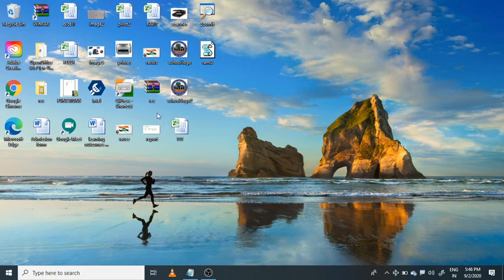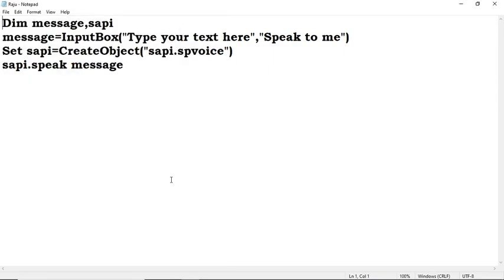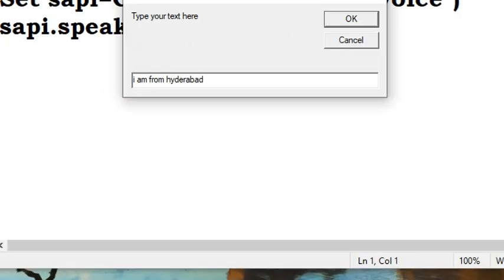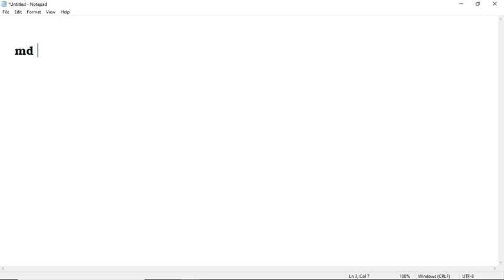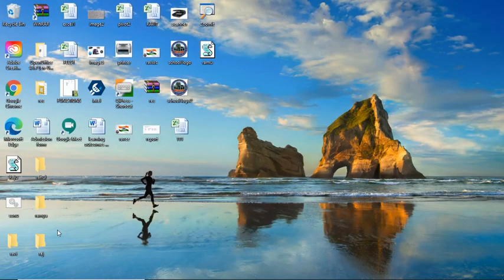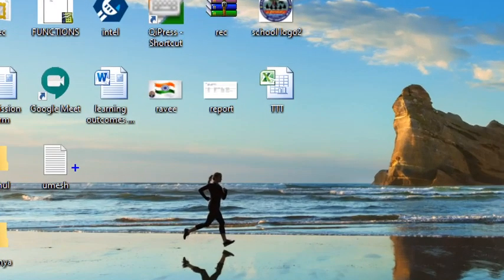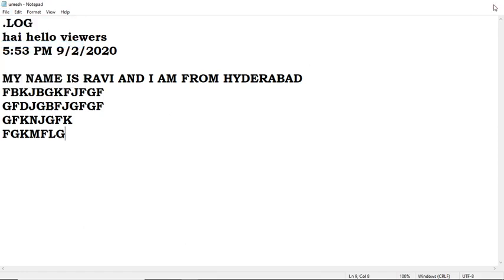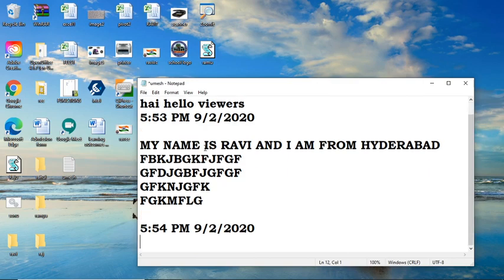Top 3 Amazing Tricks in Notepad | Magical Tricks | By Ravi sspet